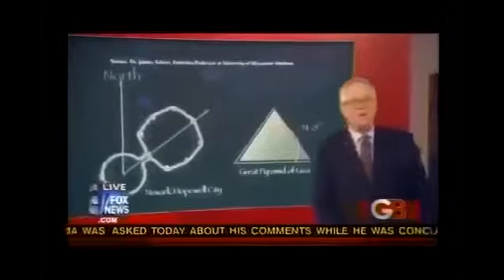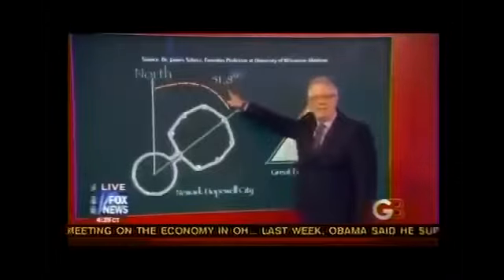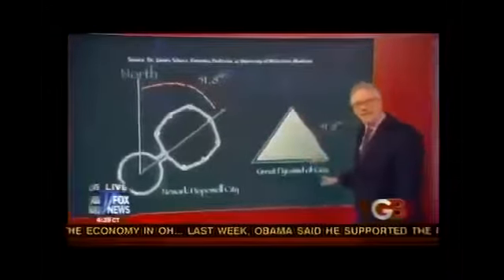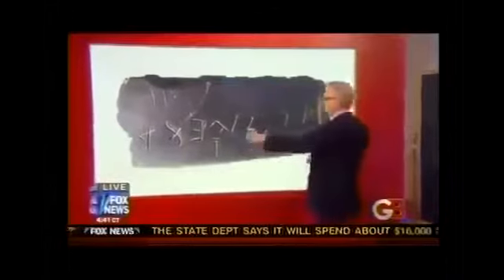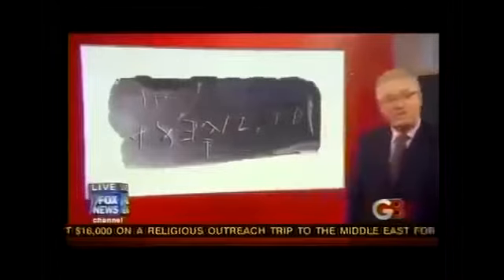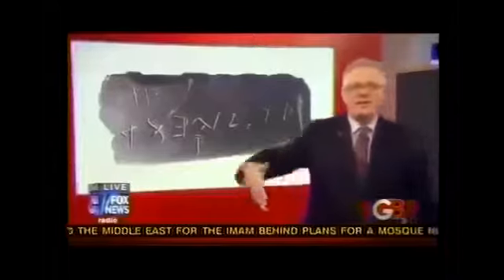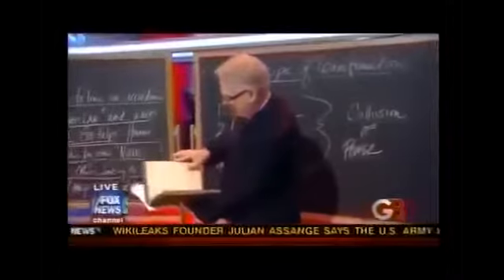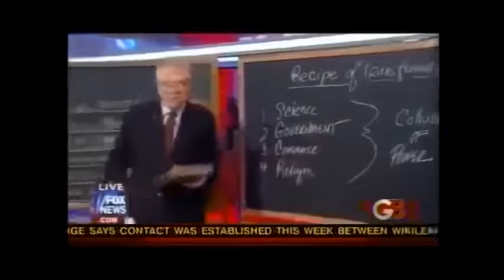So Called Native Americans & Latinos are Israelites as well (GMS Myrtle Beach)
I Added a few Scriptures to the Ahchya's video